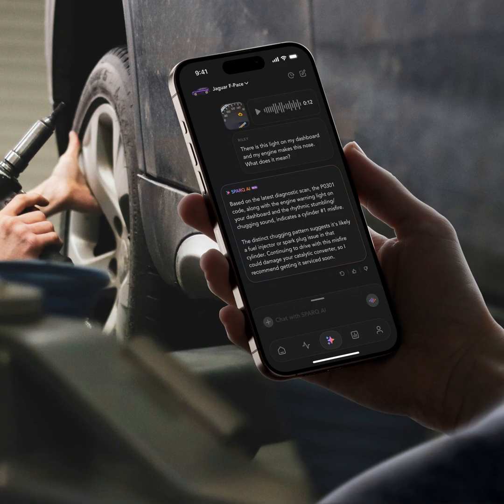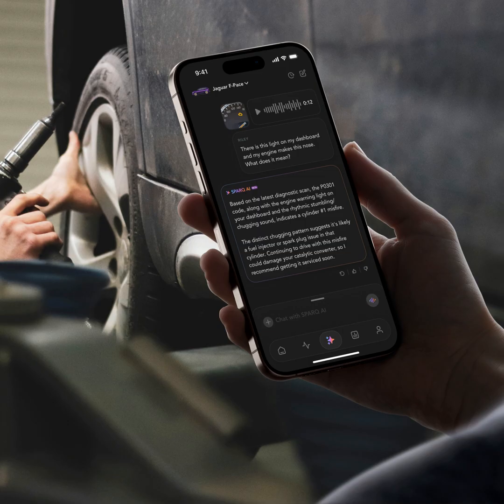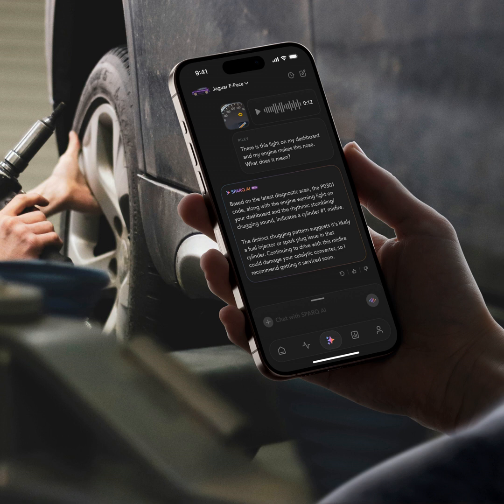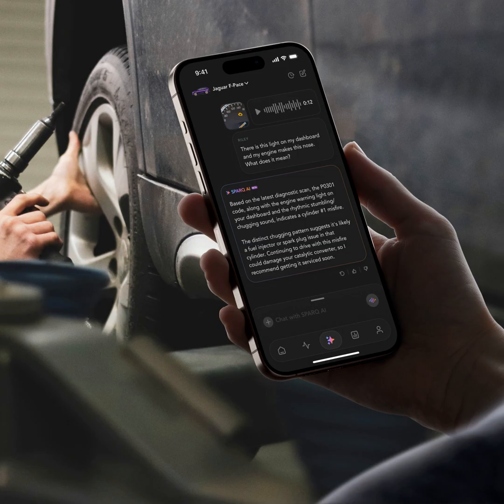Sparq using AI for car diagnostics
Techstination, your destination for gadgets and gear. I’m Fred Fishkin.     Call it a mechanic in your pocket.   A company called Sparq, launched by two entrepreneurs who started tinkering while they were in high school together in Vermont,  is offering a free diagnostic device and app that puts AI to work to keep your car healthy.   There is no subscription attached….and shipping and handling comes to about twenty dollars.  The system is iOS only for now. About the vehicles supported, co-founder Daniel Nieh says…right now 2010 and newer…but…

“In the next few weeks we are planning to expand into 2008 and newer vehicles and soon, probably within the year, it is part of our plan to expand it all the way down to 1996.”

The app connects to the OBD 2 device through Bluetooth and lets you have an ai conversation about what is going on with your car.